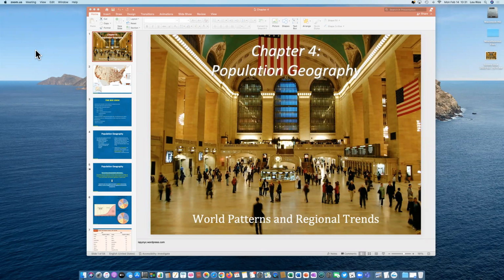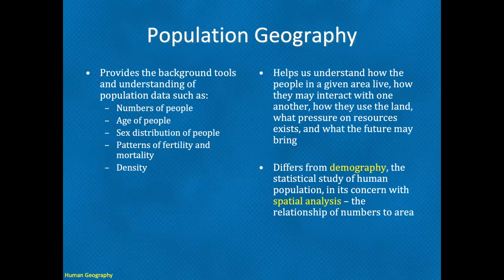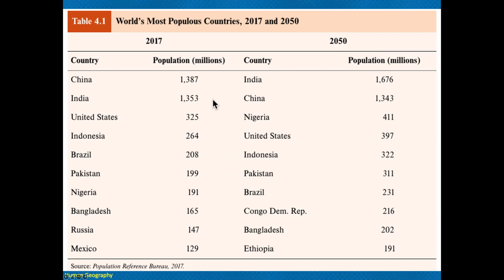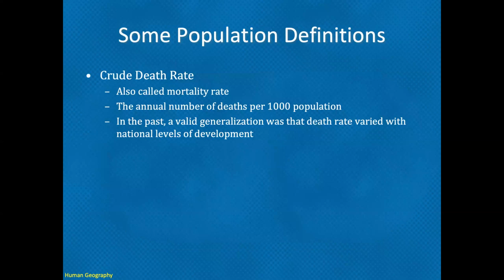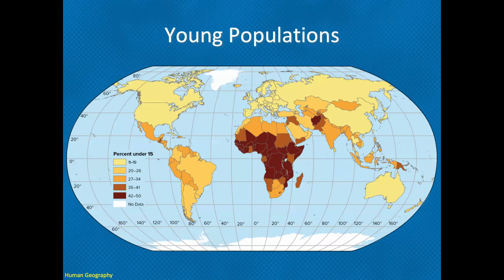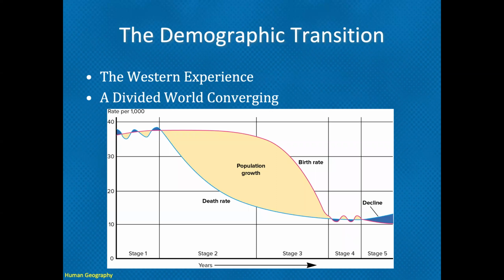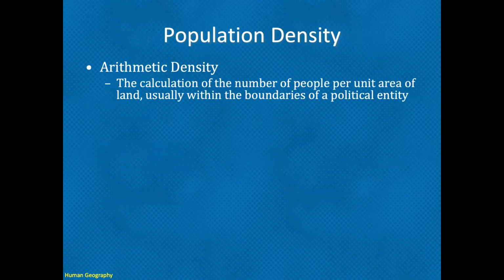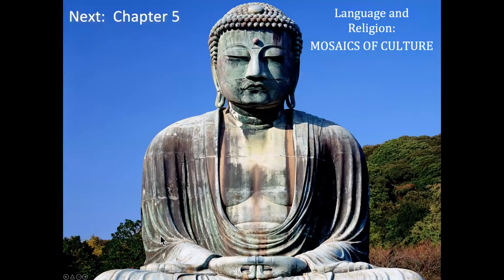Week 4 GEO102 Lesson Video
Week 4: Chapter 4 (Population Geography)
World Patterns and Regional Trends